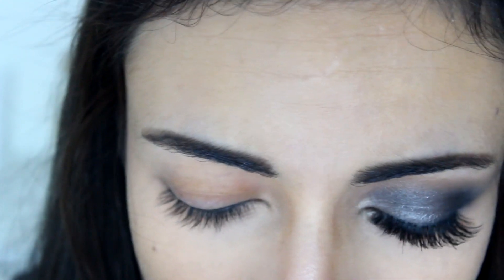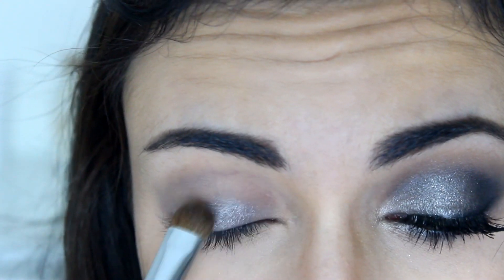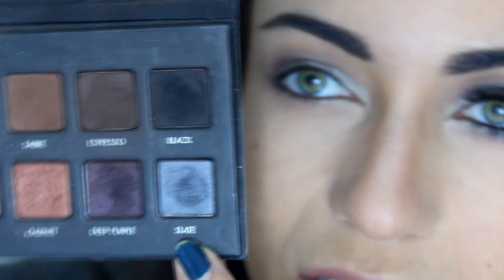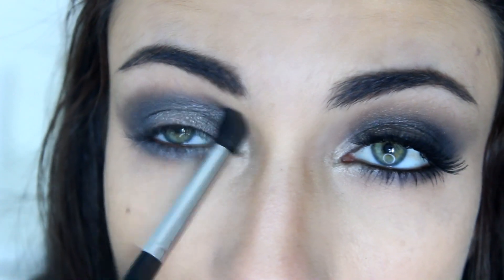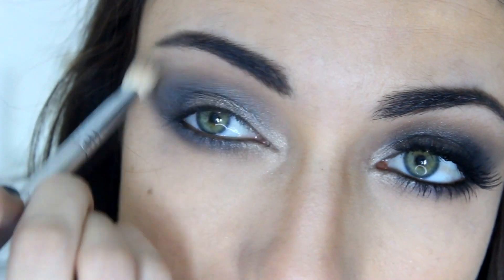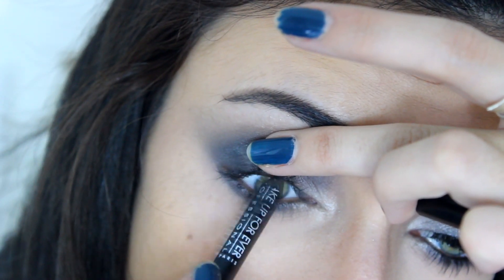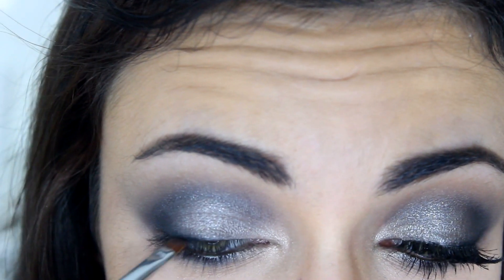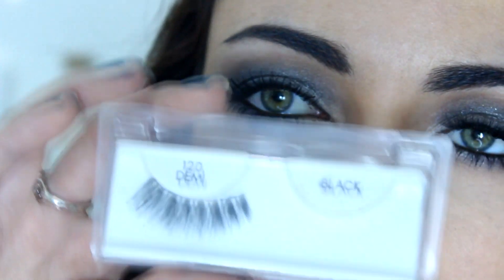Cool Toned Smokey Eye Makeup Tutorial | MakeupAndArtFreak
Hey guys! Today I got out of my comfort zone with this cool toned silvery grey smokey eye for New Year's! Hope you enjoy!

Products mentioned and/or used in this video:
Smashbox 24 Hr. Photo Finish Shadow Primer